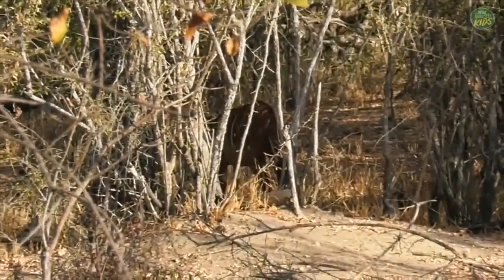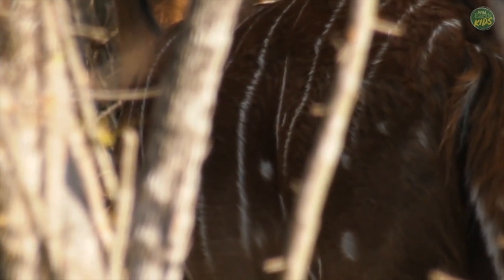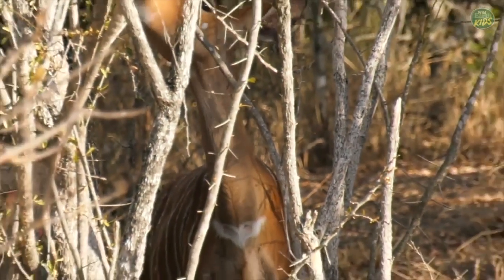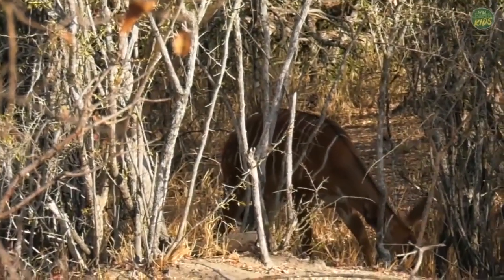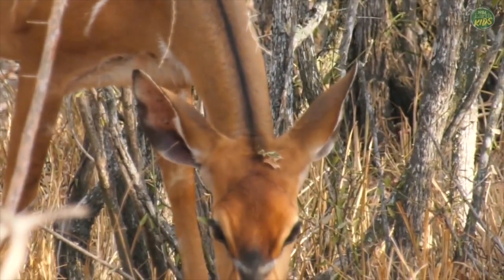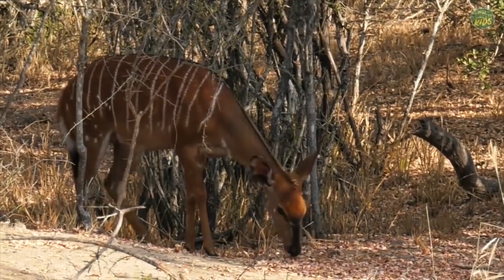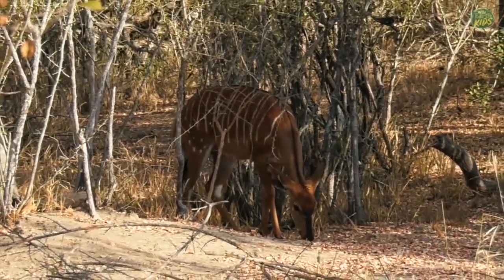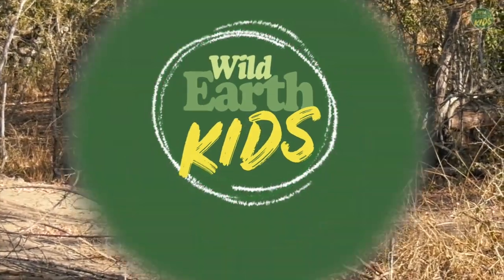Why Do Nyalas Have Stripes?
This week's question of the week is all about the survival strategy of the antelope. Antelope are prey species meaning that the predators, like lions and leopards, will actively hunt them for food. To help protect themselves, antelope have developed a few different survival strategies which included evolving striped fur! James is here to explain how exactly these stripes are able to hide antelope, like this nyala, from the jaws and claws of the big cats!